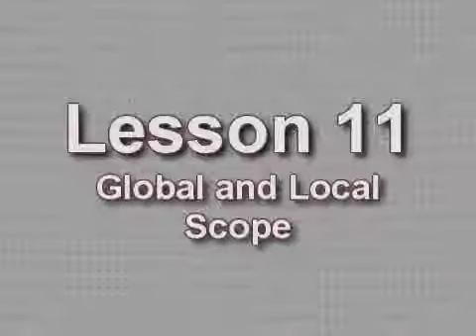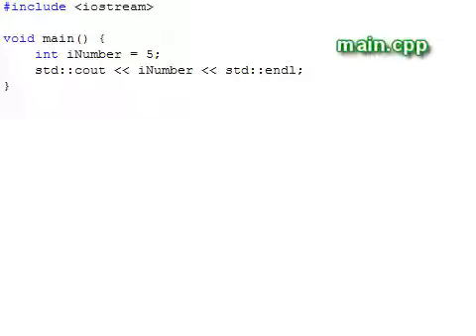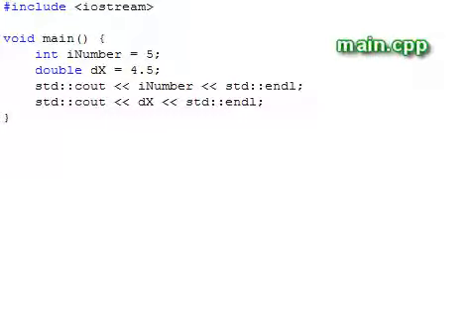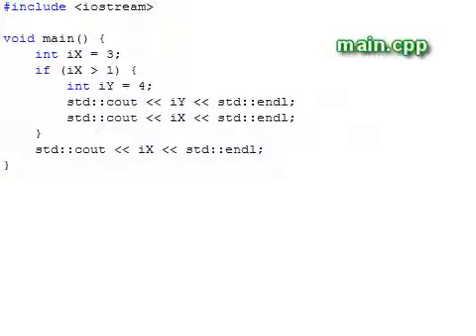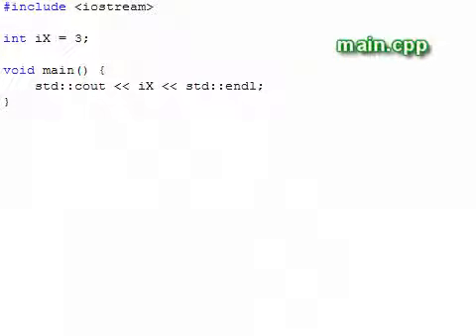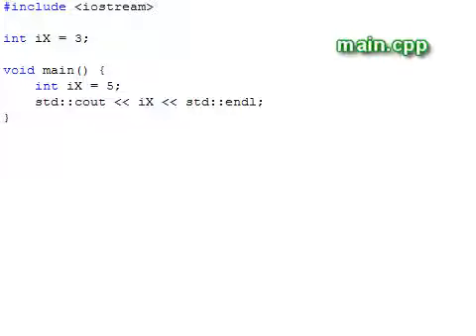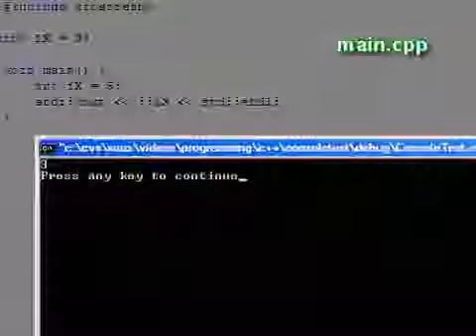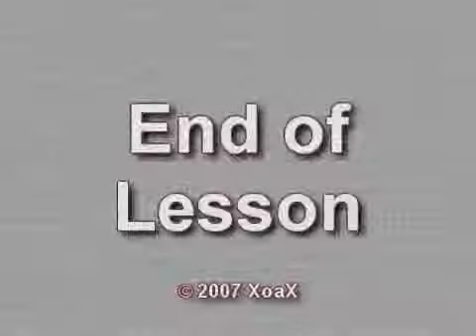C plus plus Console Lesson 11 - Global and Local Scope